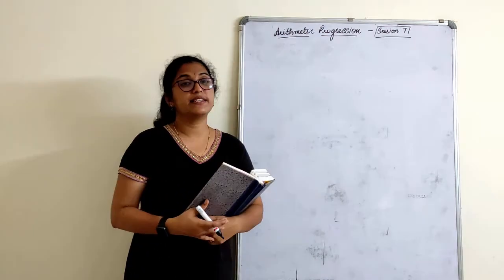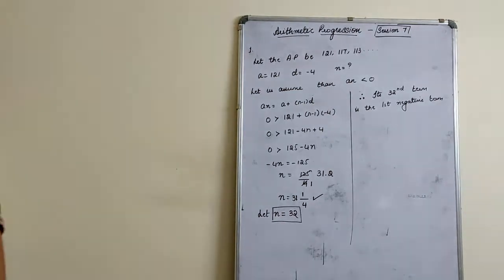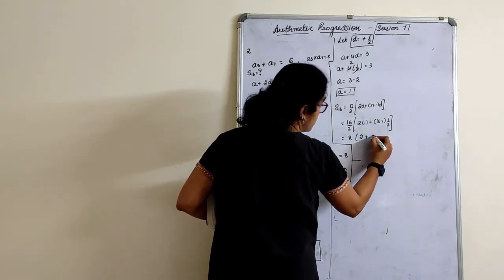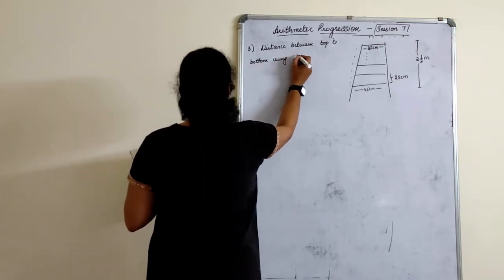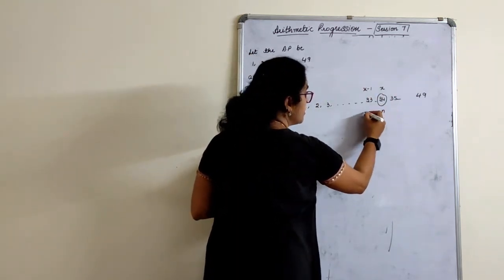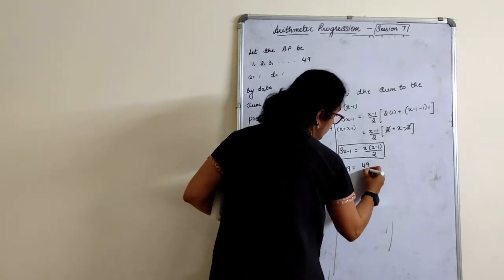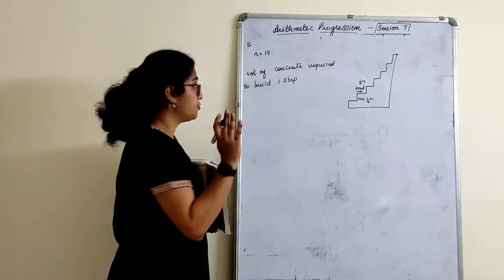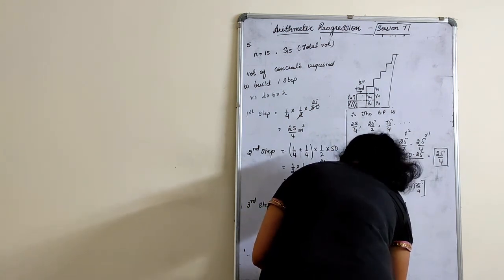Std X Arithmetic Progression Session 07